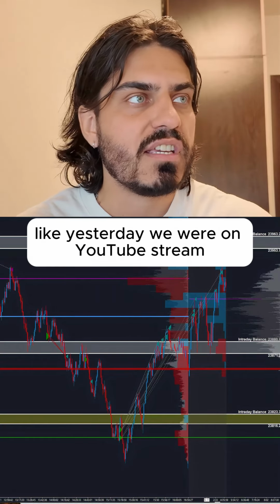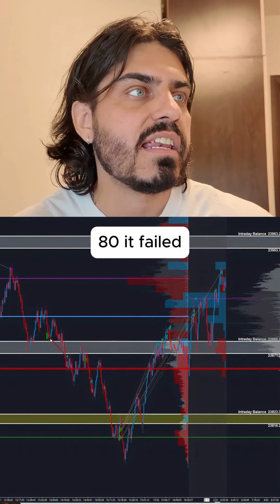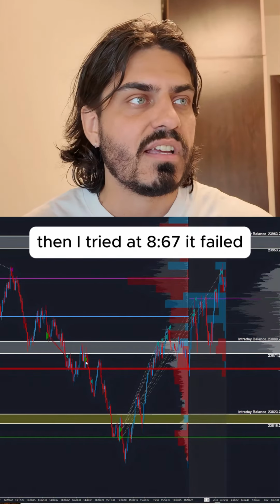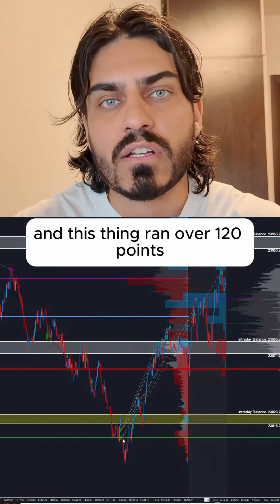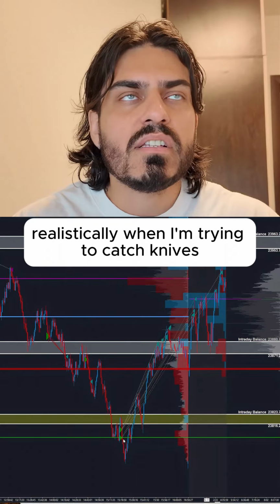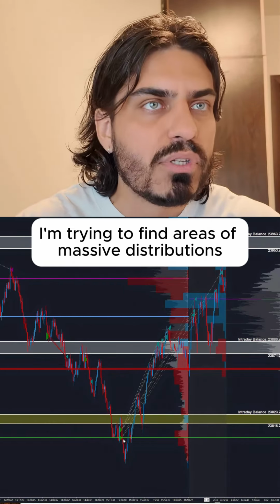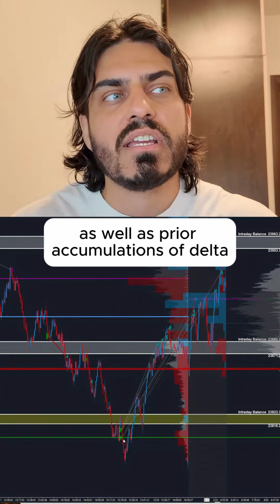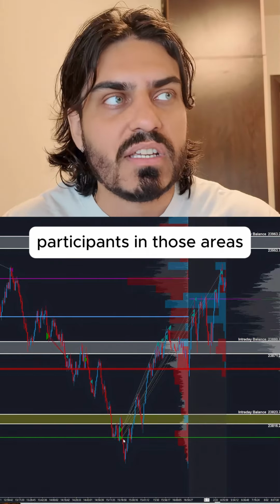Day Traders Beware of Catching Knives